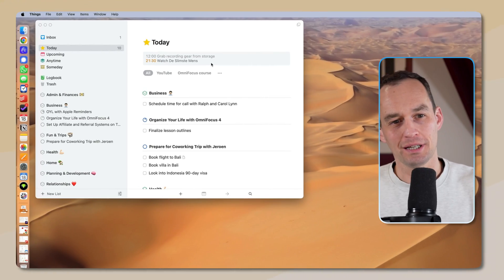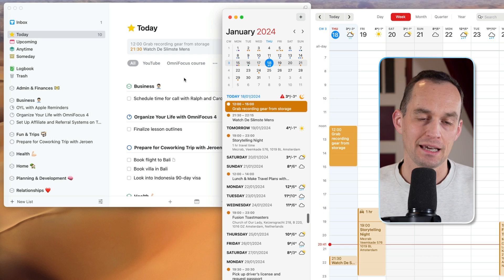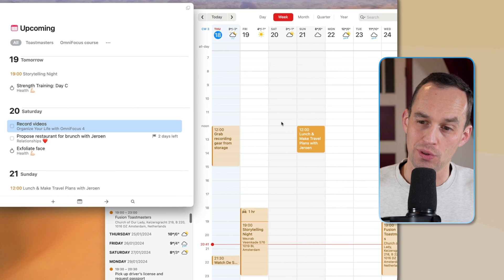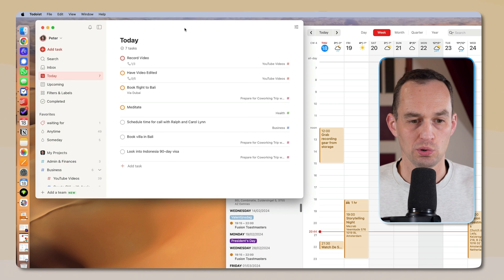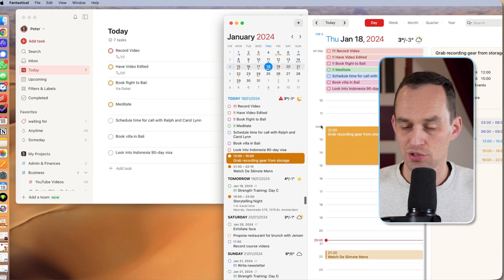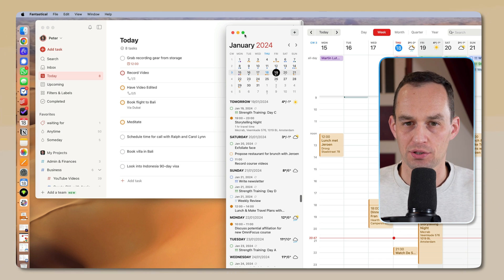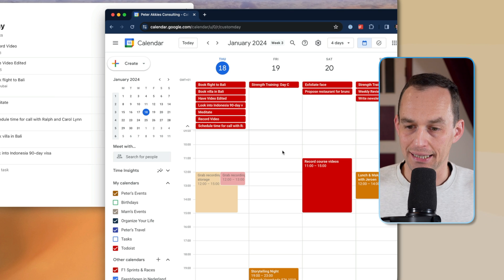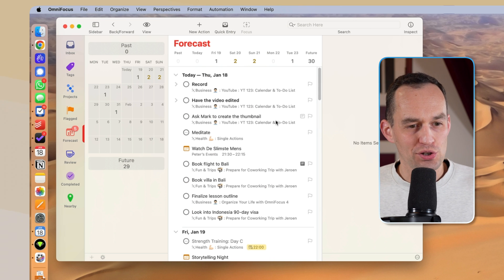How to Organize and Integrate Your To-Do List & Calendar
The two pillars of our day-to-day productivity are our to-do list and our calendar app. How can we use these two apps together to be more organized and more productive? Let’s explore.

TIMESTAMPS
00:00 Basic Principles (with Things 3 & Fantastical)
04:24 Showing Your To-Dos on Your Calendar (with Todoist & Fantastical)
07:27 Todoist + BusyCal
08:45 Todoist + Google Calendar
09:31 Planning Your To-Dos & Events Together (with OmniFocus 4)